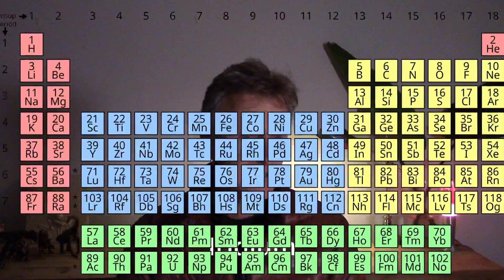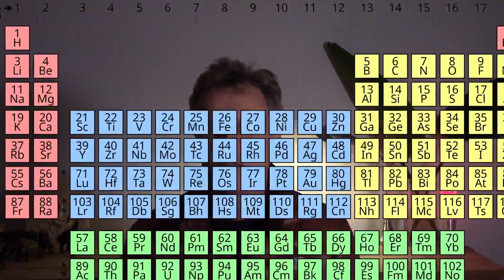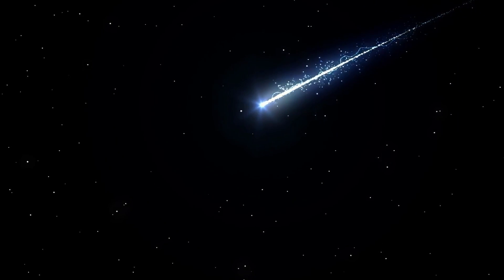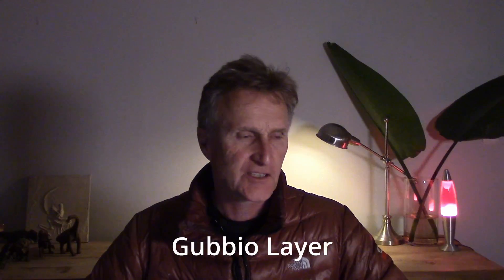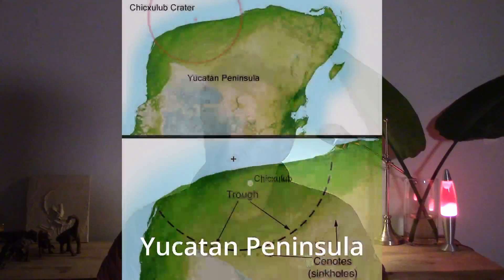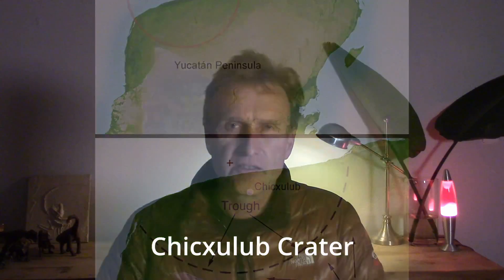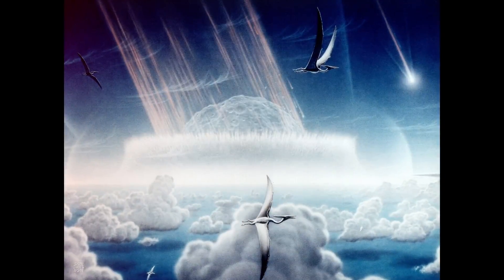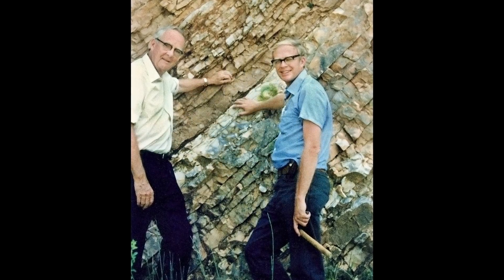The Day the Dinosaurs Died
Sixty six million years ago the Dinosaurs went extinct. Along with 75 percent of all other life. Throughout Earth's history, there have been five major extinction events. The first was the End Ordovician Extinction, around 450 million years ago, where nearly 86% of all species vanished due to climate change and a cooling climate. The last was the end Cretaceous event when the dinosaurs went extinct.

This video explores these events, and takes a deep dive into the men who unravelled the secrets surrounding the death of the dinosaurs.

We are also giving away the keys to the Dinosaur Kingdom, so watch 'til the end to get the secret password.

Here is the link to the downloadable list so that you can keep track of your keys